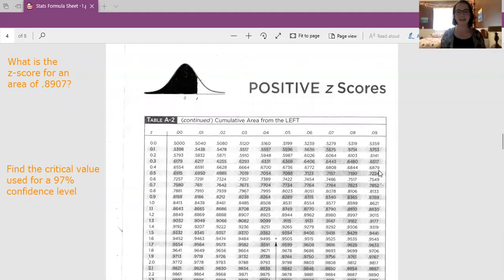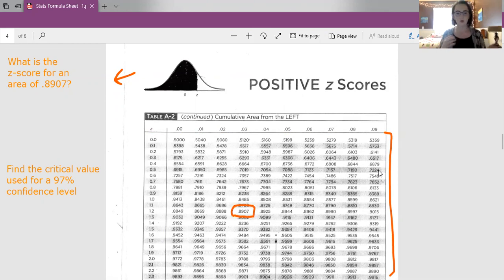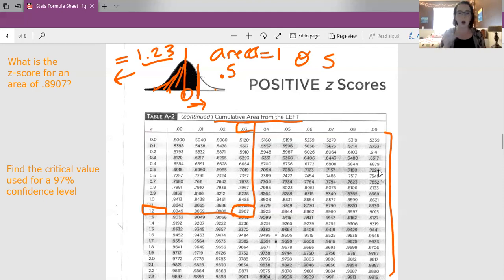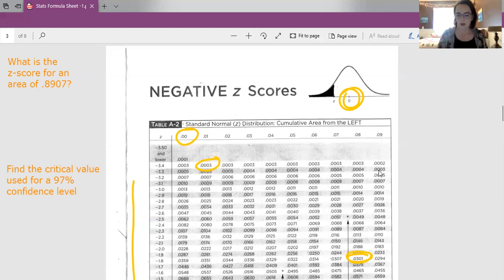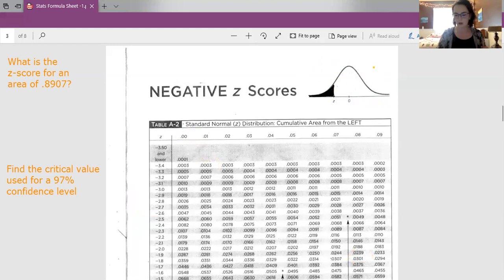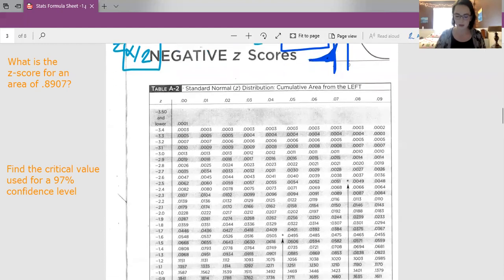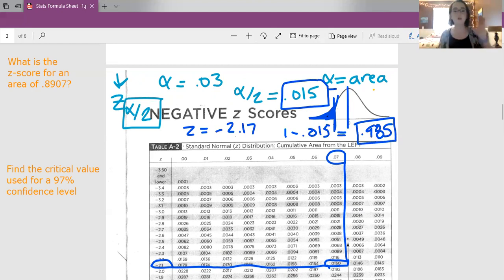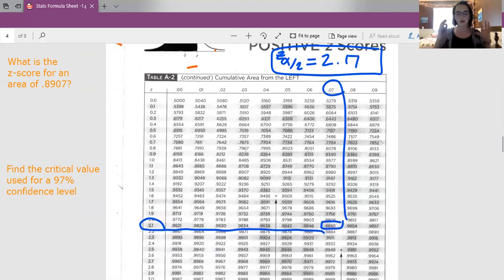Area to Z-score Using the Table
Hey everyone! This video looks at how to find the z-score for an area using the table. We'll look at how this works for a given area and how we can use this to find the critical value for a confidence level. These videos are a part of the supplemental instruction for Math 14: Intro to Statistics, and are not meant to replace instruction, but to be used for additional aid in studying and review.